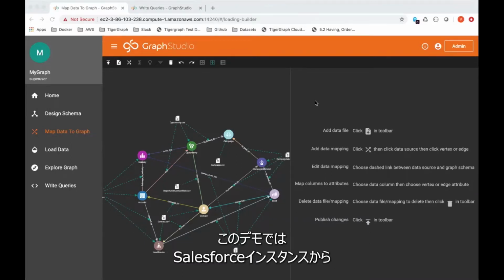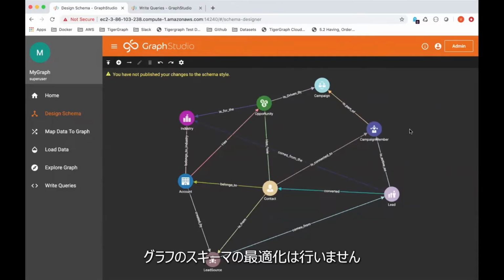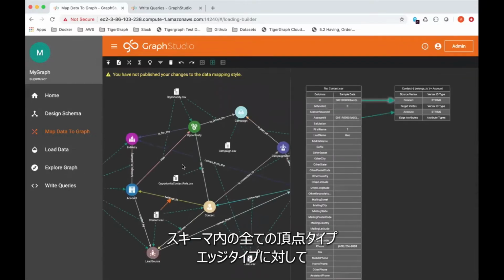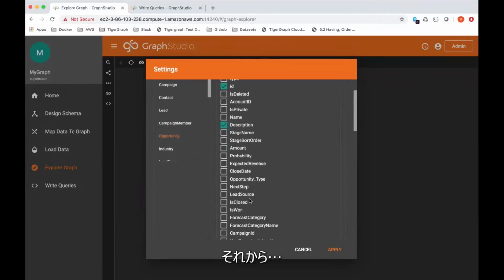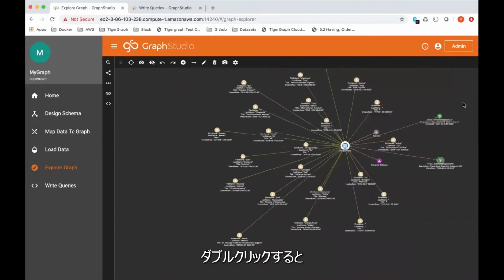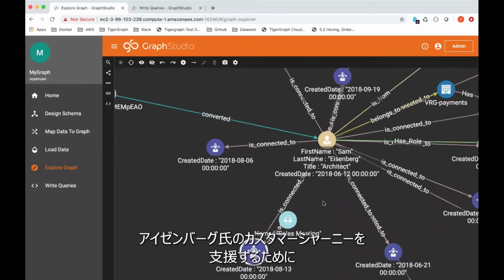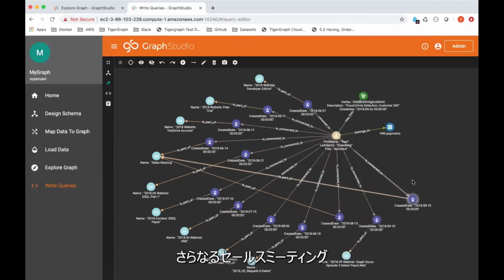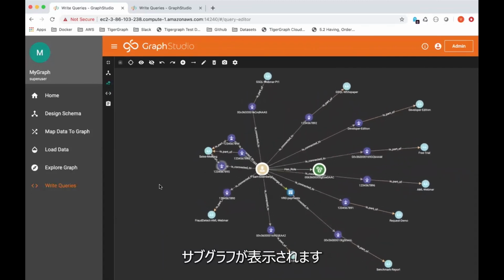Customer360-アトリビューションエンゲージメントスターターキット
TigerGraph Cloud Customer360のスターターキット